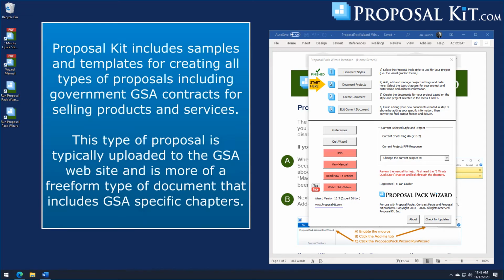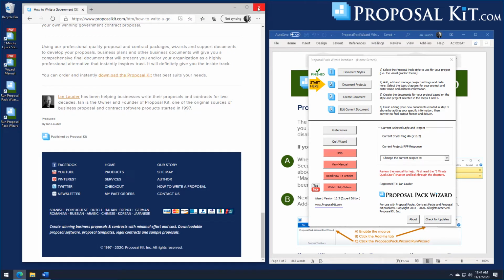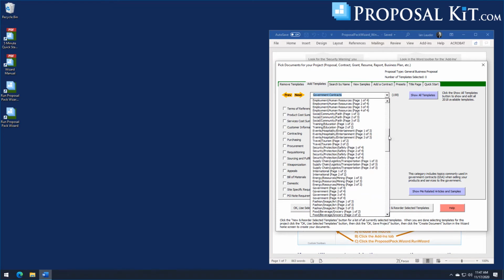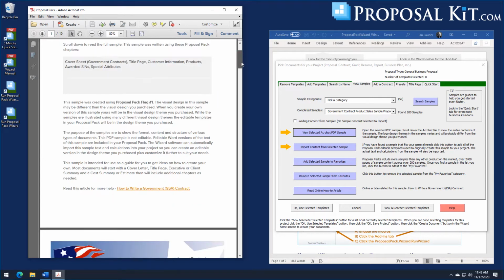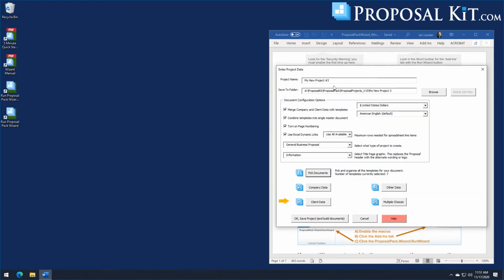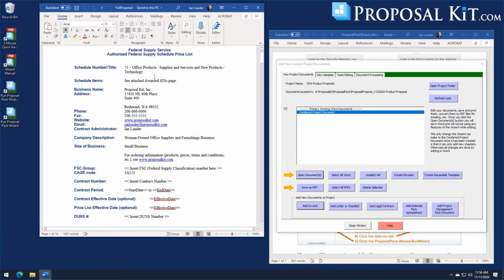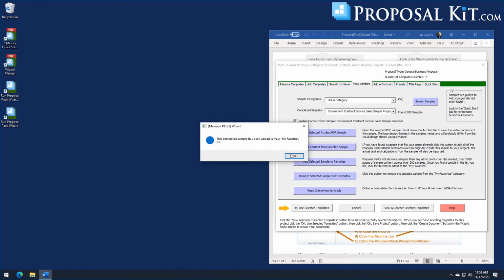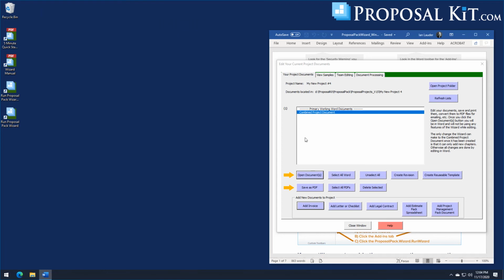How to Write a Government GSA Contract Proposal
This video describes how to use Proposal Kit to create government GSA contract proposals for selling products or services to the government. These types of proposals are designed for uploading to the GSA web site. Proposal Kit includes examples and templates for creating these kinds of proposals.